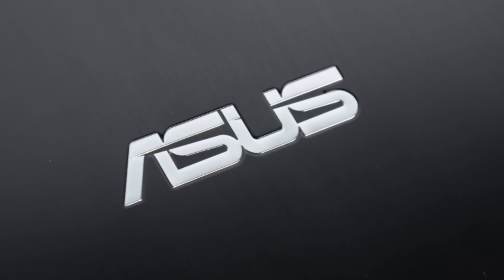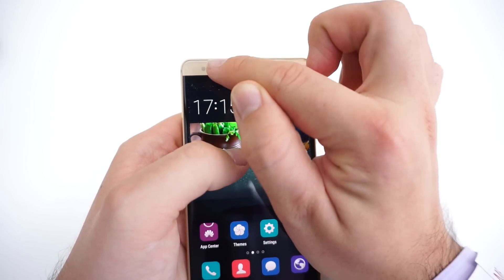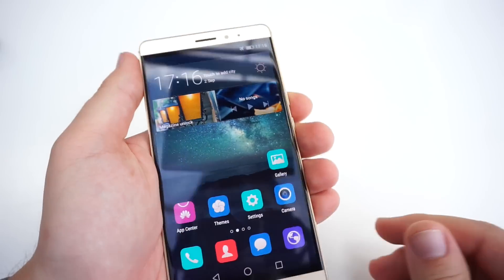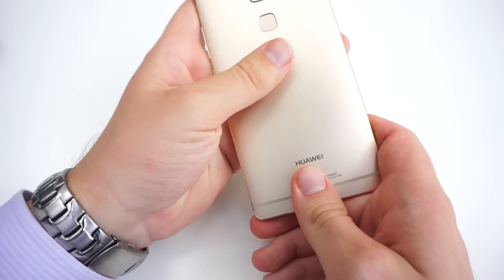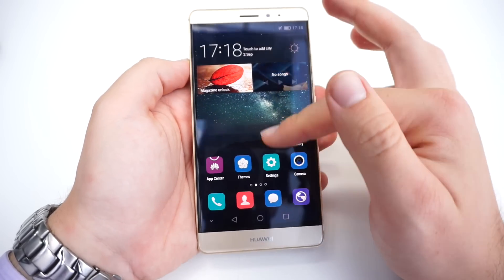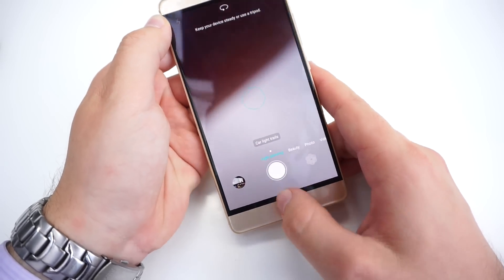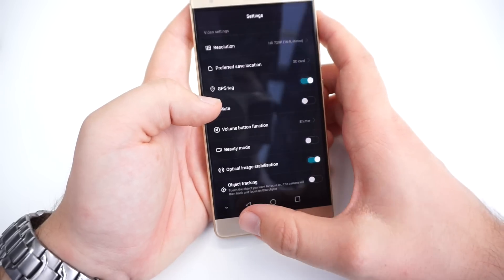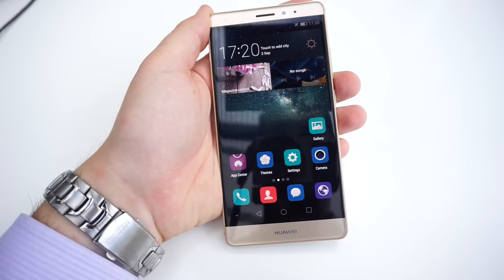Huawei Mate S Hands On [english]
The Huawei Mate S is a 5.5 inch Smartphone with a Snapdragon 810 processor and a Full HD display. It comes with Force Touch which is a new feature to smartphones. We got hands on at IFA 2015